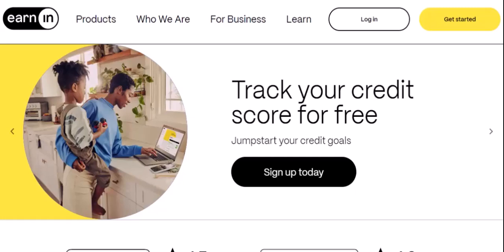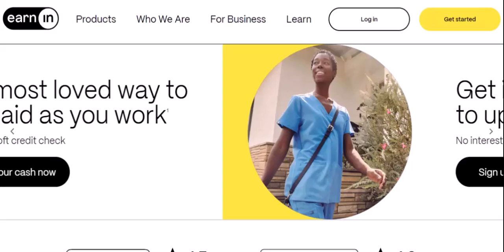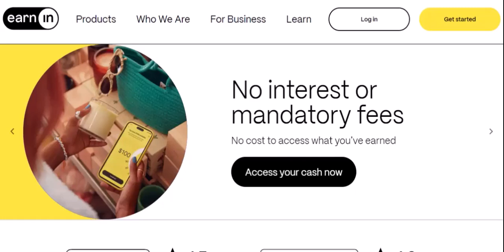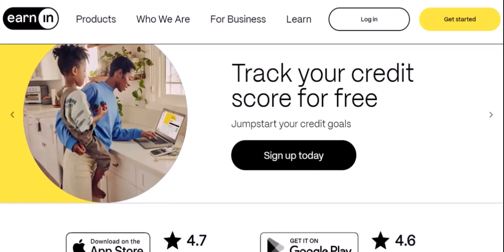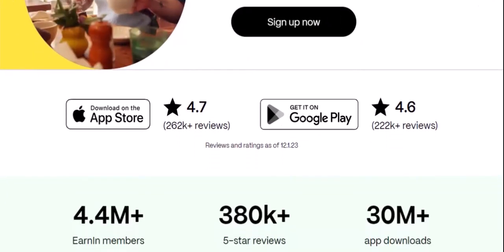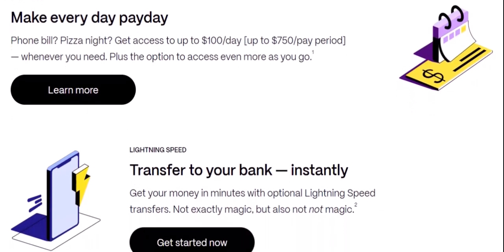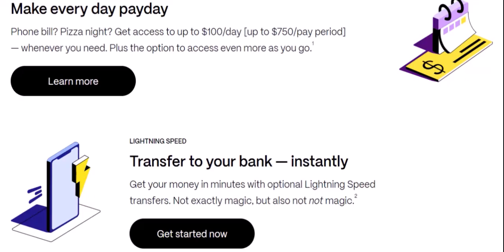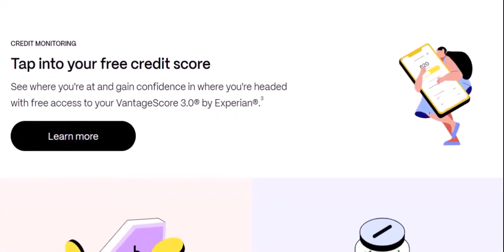Can I use EarnIn with a savings account?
In this video we dive into the deep about  Can I use EarnIn with a savings account   ,